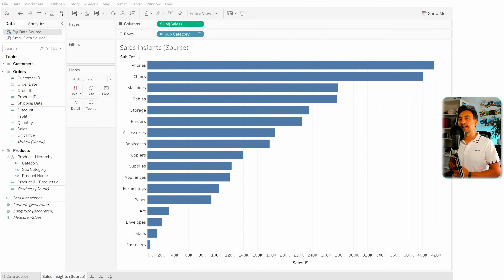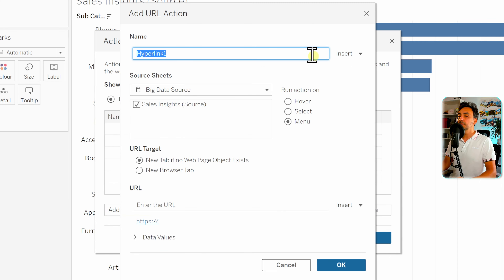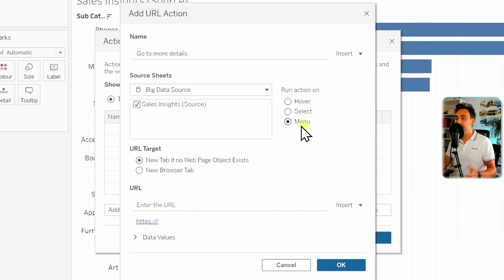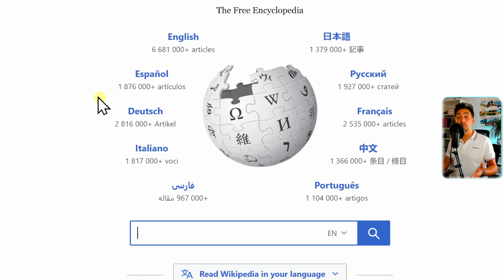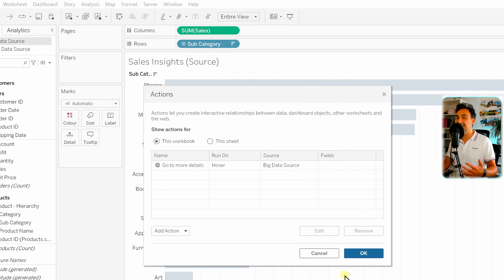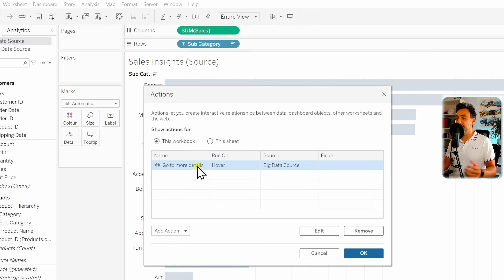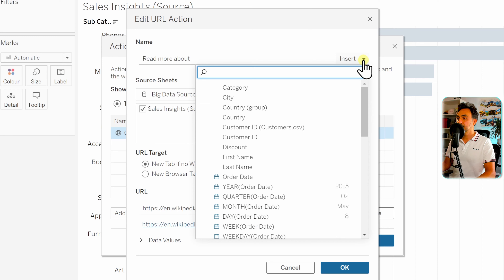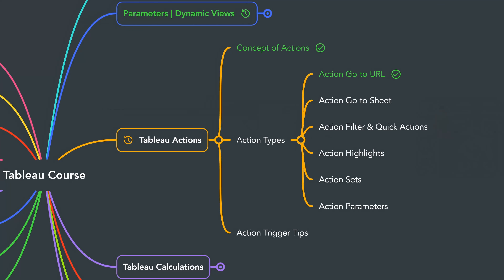Tableau Actions: Go To URL | Tableau Course #70